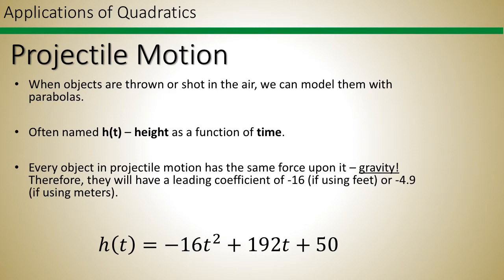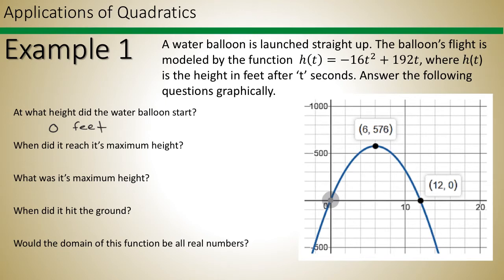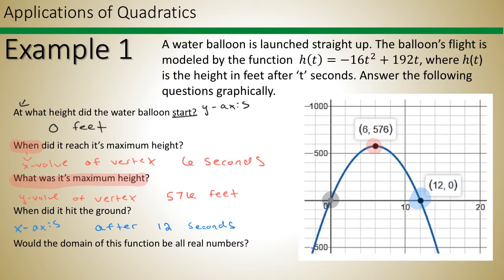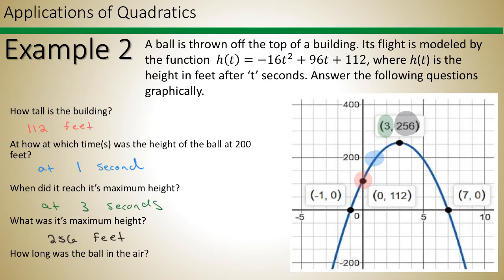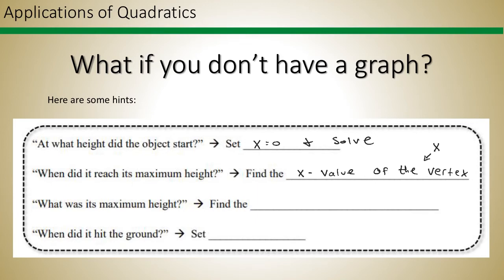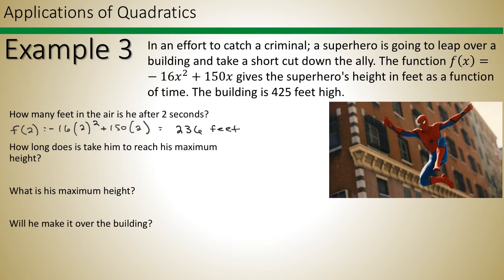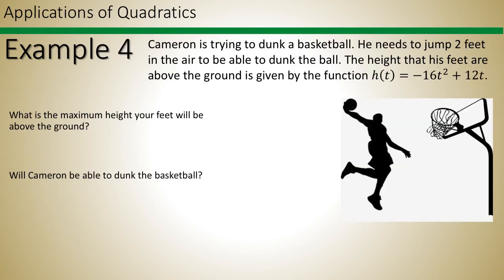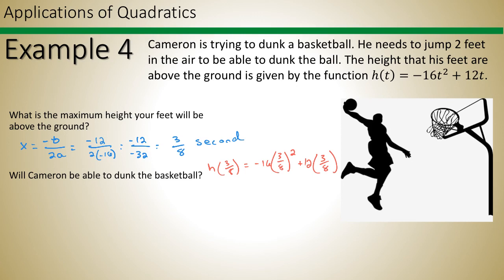AG 11.9 Applications of Quadratics